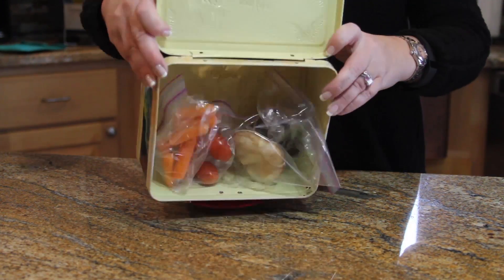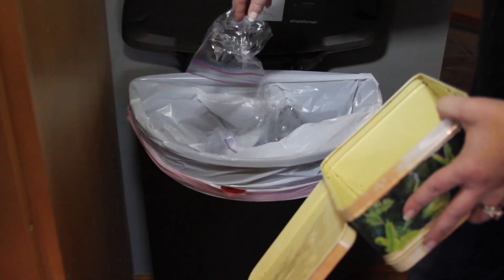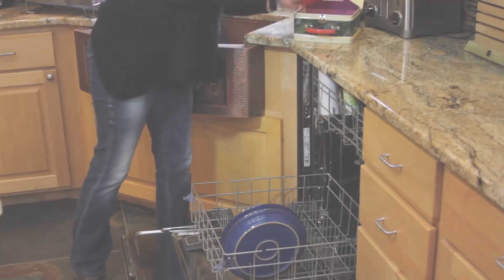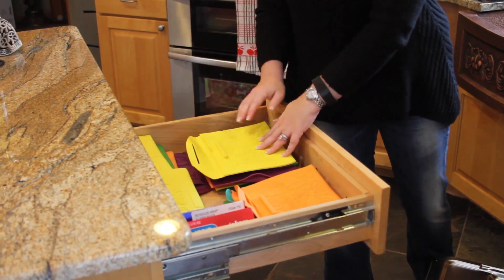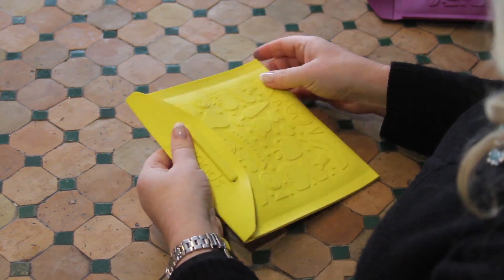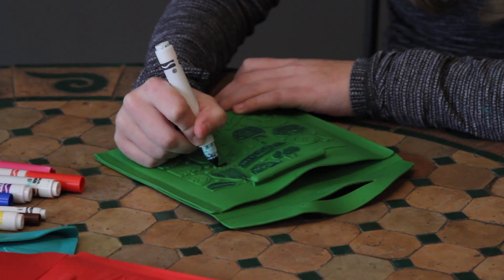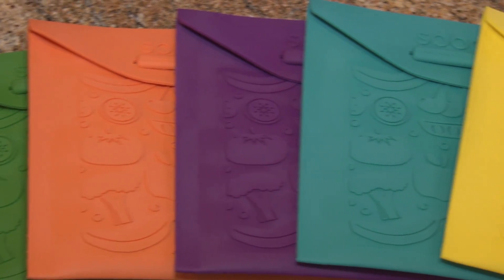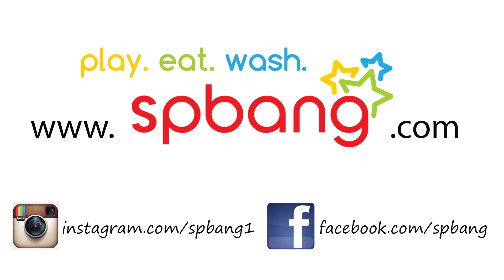All about spbang reusable bags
A great overview of our bags!  What to use them for, using the 'notes' feature, washing and opening and closing!